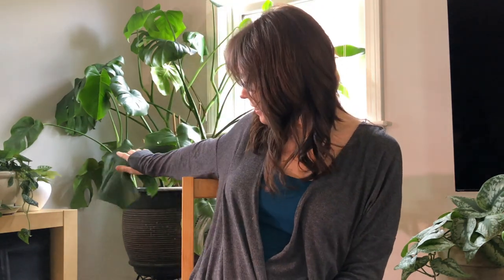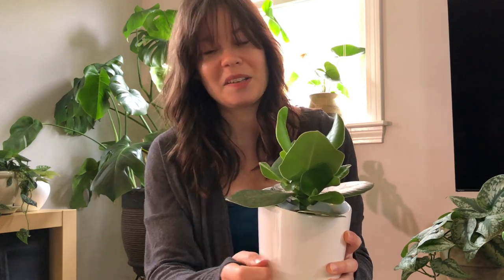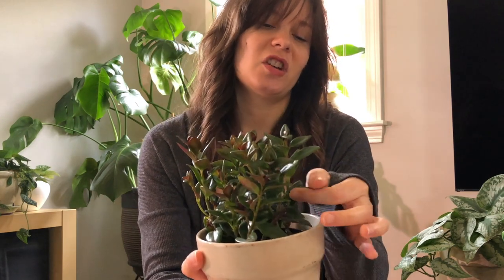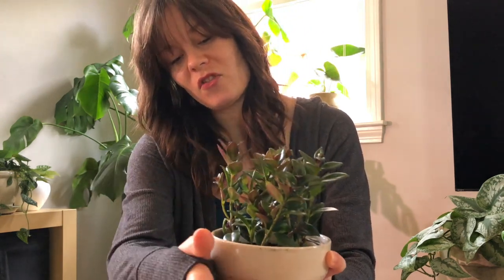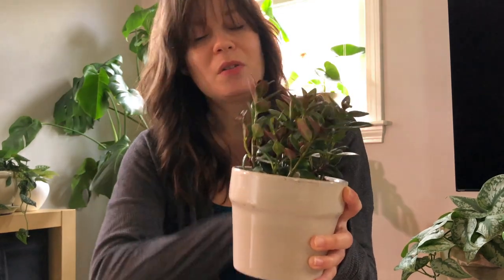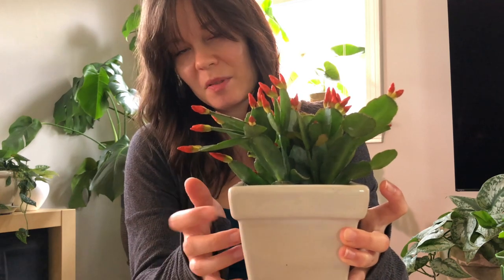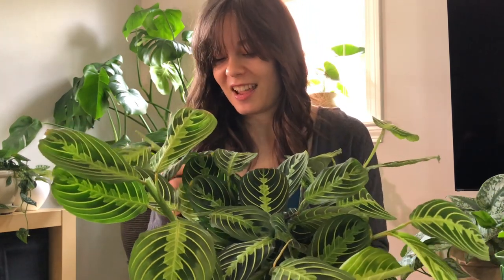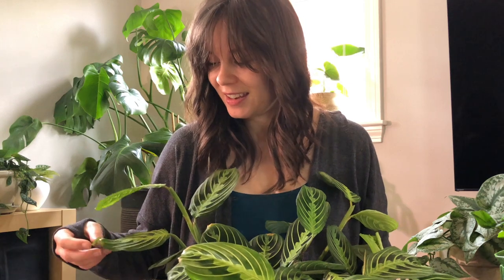May Plant Haul - ASMR whispering, tapping, rambling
Plant haul from Facebook seller Terri Popish, featuring:

autograph tree (Clusia rosea)
goldfish plant (Columne gloriosa?)
philodendron 'atom' (Philodendron selloum 'Atom')
easter cactus (Rhipsalidopsis gaertneri)
lemon lime prayer plant (Maranta leuconeura 'Lemon Lime')

Triggers: whispering, tapping.

In July of 2021, I launched Taproot Nurseries, a houseplant services business and store! Check us out online!

If you clicked on this video looking for planty content, welcome! You're in the right place. I'm both a PlantTuber and and ASMRtist. If you're not familiar with ASMR, feel free to learn about the phenomenon by reading the link below and/or watching my explanation video during which I unbox an Anthurium clarinervium and chat about the Planty Kindness Project.